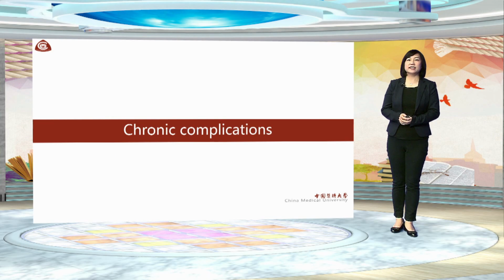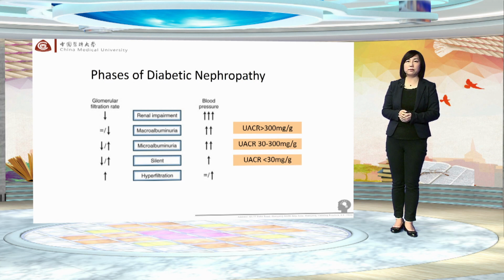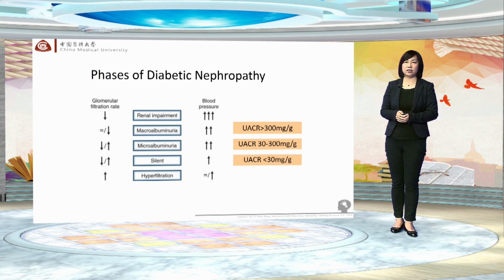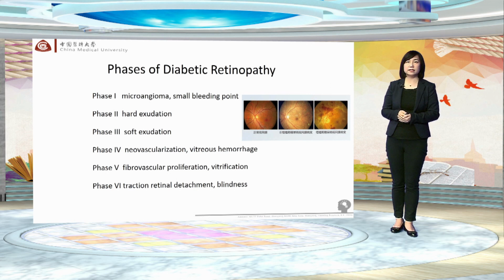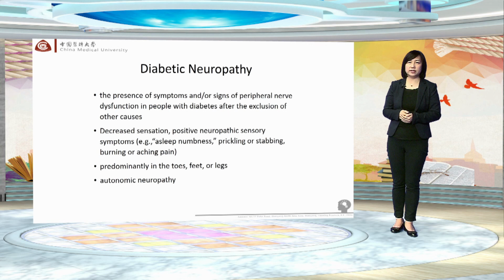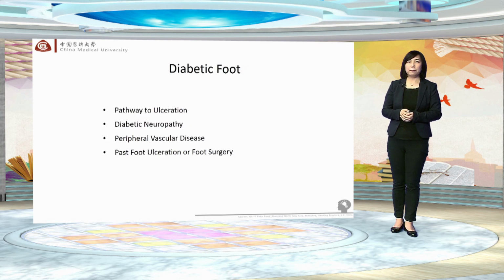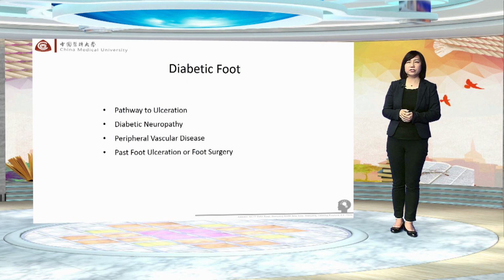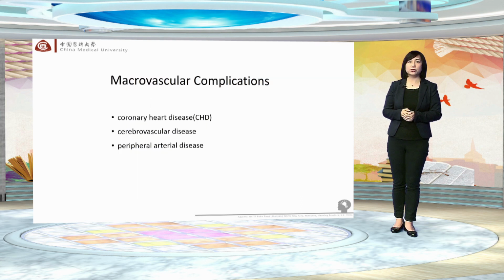2 Chronic complications DM